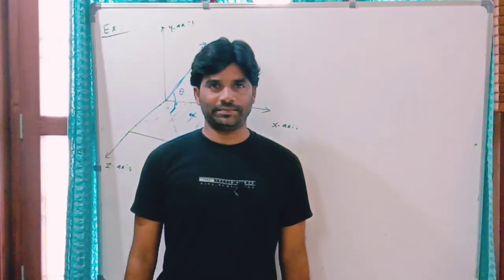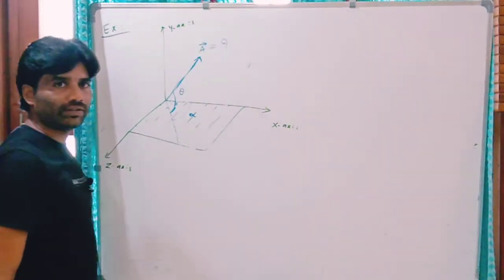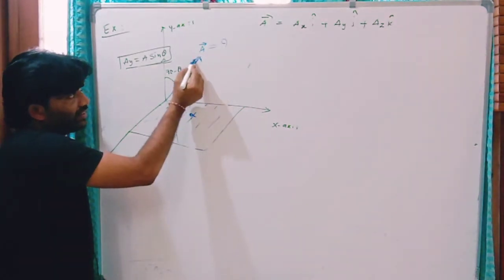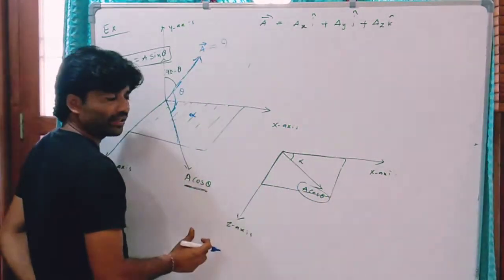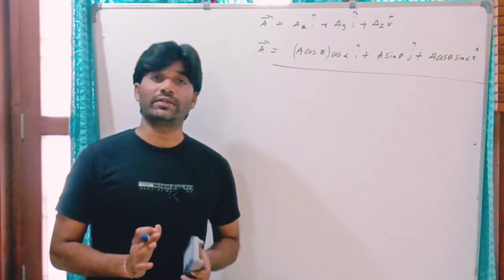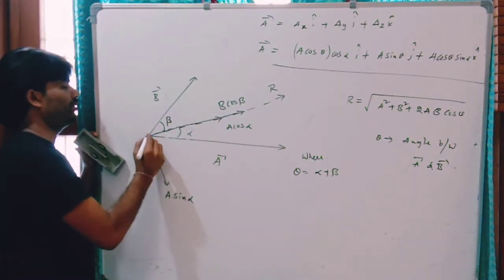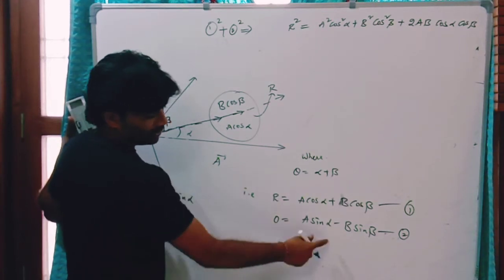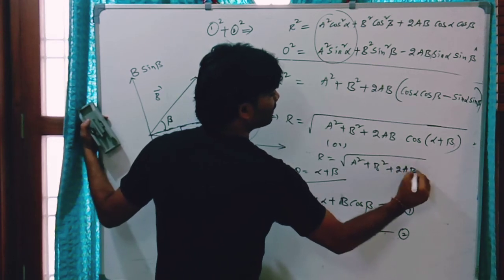Magnitude of resultant of two vectors from resolution of vectors L-9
Resolution of vector